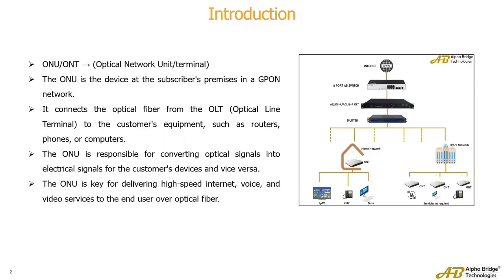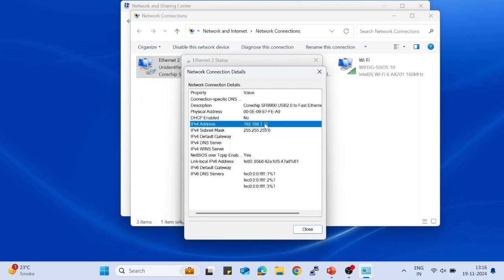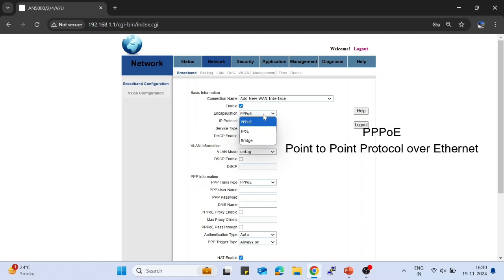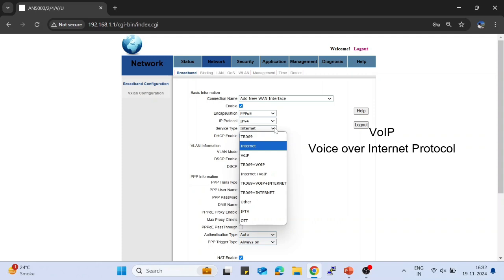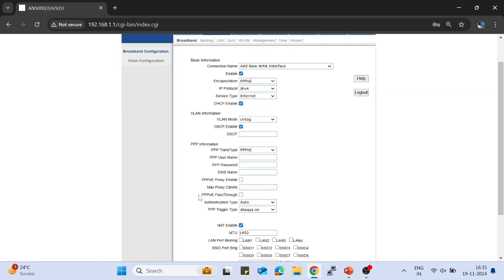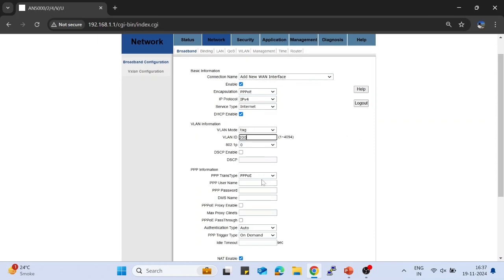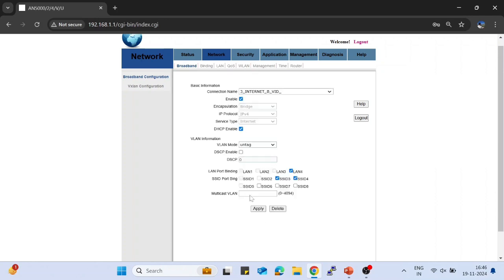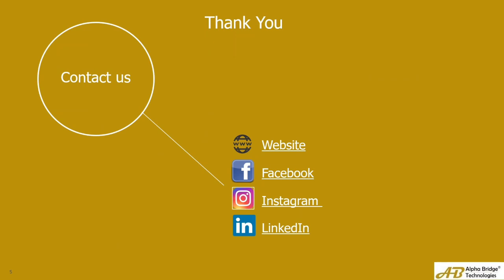Alpha Bridge GPON ONU (AN5000/2/4/V/U) | ONU Basic Introduction and Configuration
Hello Friends,

In this video, I will show you the basic introduction and  configuration of Alpha Bridge GPON ONU (AN5000/2/4/V/U)
Topic Covers in this video:
What is ONU?
Why is ONU used?
Where is ONU used?
How do you set up the profiles to get the services required?